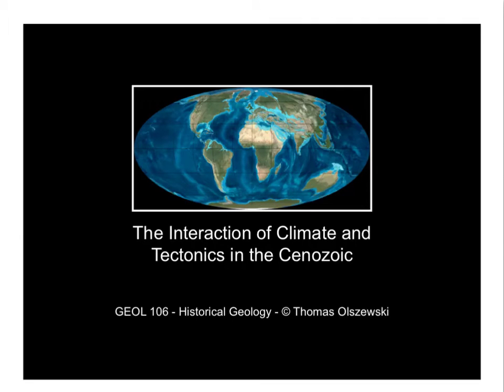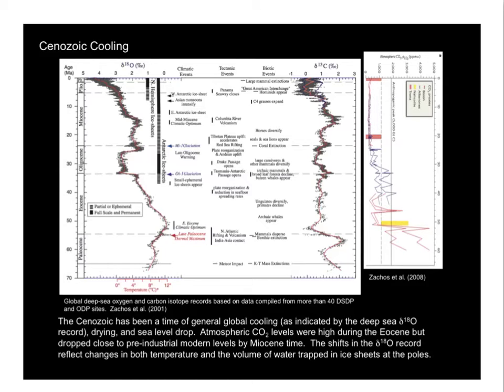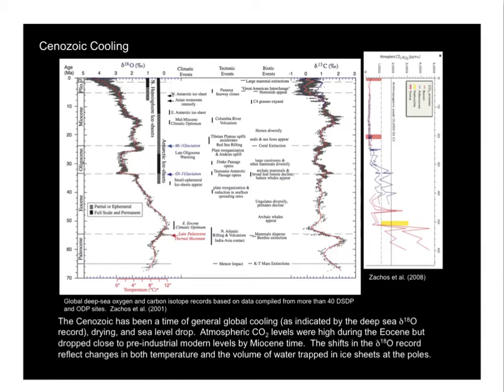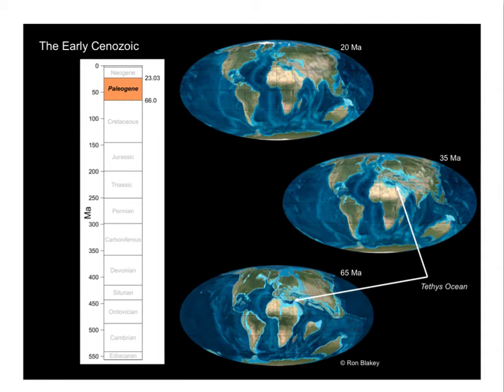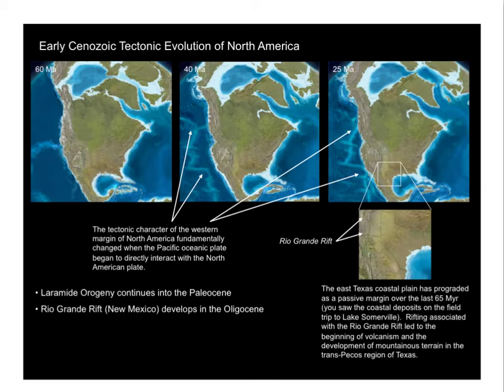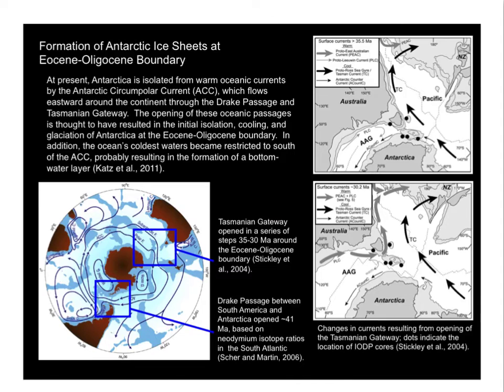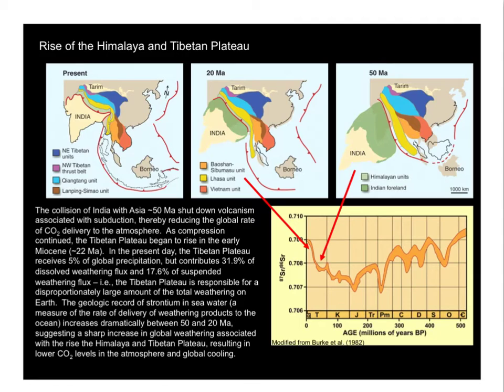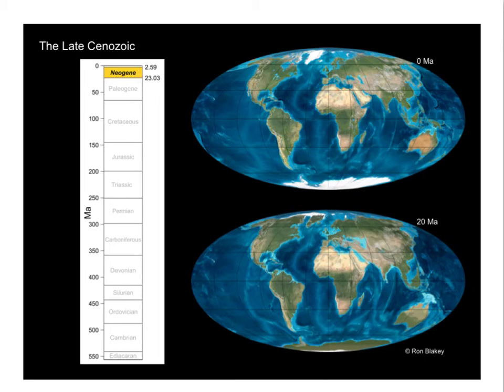Cenozoic Climate and Tectonics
Historical Geology (GEOL 106), Texas A&M University